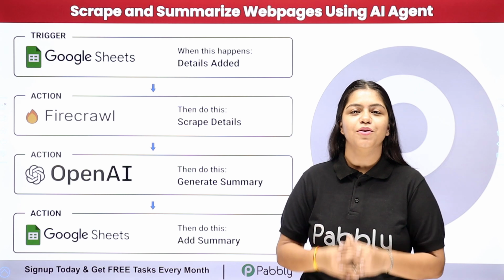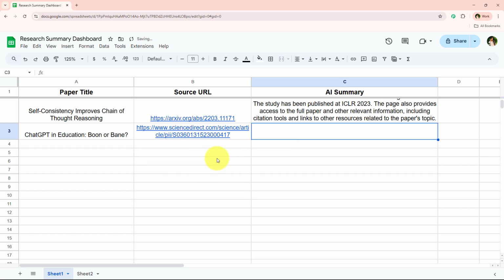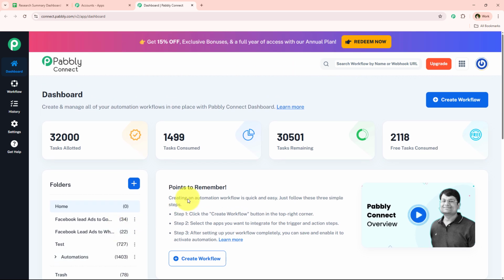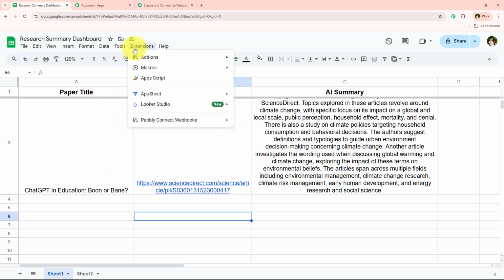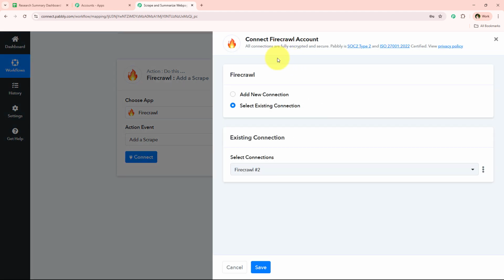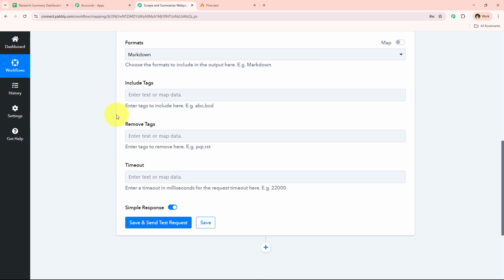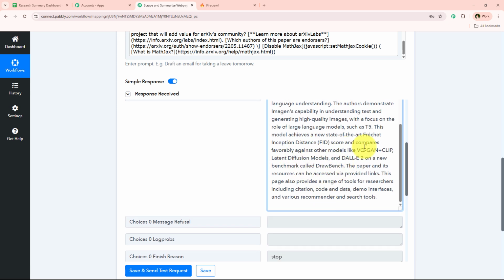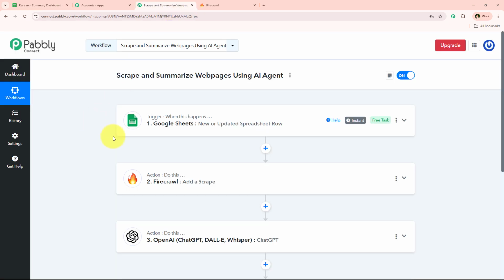How to Scrape and Summarize Webpages Using AI Agent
In this video, you'll learn how to efficiently scrape and summarize webpages using an AI Agent. We’ll take you through the process of utilizing powerful web scraping tools combined with AI technology to extract valuable information from any website. Pabbly Connect simplifies this workflow by automating the data collection and summary generation, allowing you to focus on analysis rather than manual data gathering. This setup not only saves you time but also enhances your productivity by delivering quick insights from web content.

Use Case:-
As a researcher or student, you often explore dozens of research papers to extract relevant insights. Instead of manually reading every paper, you use an AI Agent to automate this process. You maintain a Google Sheet where you paste links to papers from platforms like arXiv, PubMed, or Springer. The agent scrapes the abstract or full text, summarizes the key findings, and then records the AI-generated summary back in your sheet. This helps you quickly assess which papers are most relevant without spending hours reading each one. It saves time and ensures you stay updated with the latest developments in your field.

Benefits of Pabbly Connect:

1. Automation: Save time, money, and resources by automating tasks.

2. Integration: Connect various web services to create efficient workflows.

3. Security: Enjoy industry-standard security for your data.

4. Scalability: Easily add new applications and services to your workflow.

5. Cost-effective: Choose from plans suitable for different business sizes, with no charges for internal tasks.